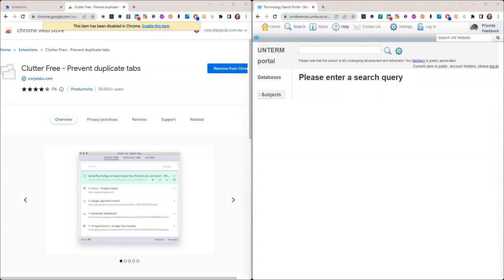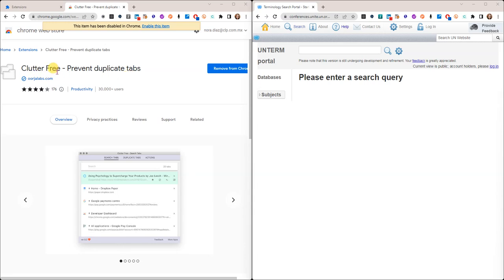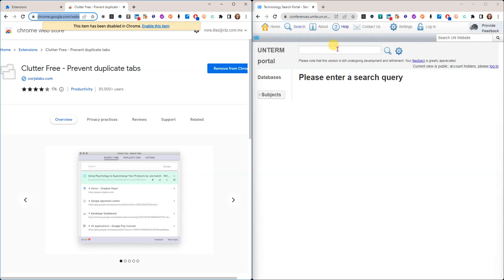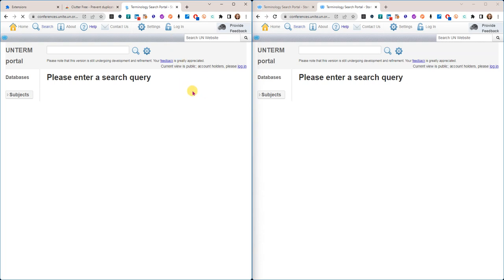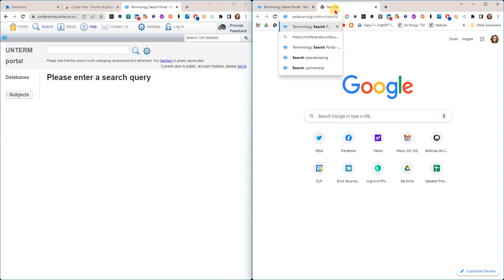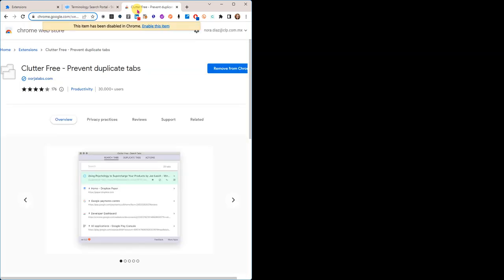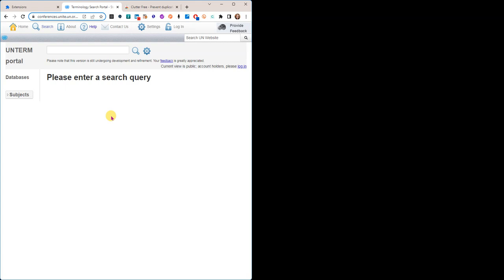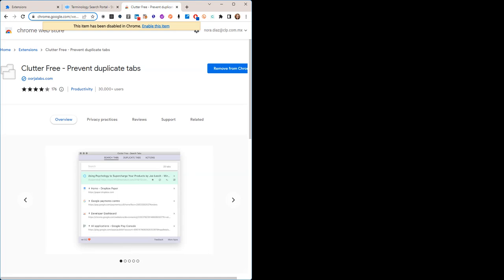Preventing Duplicate Tabs in Google Chrome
Come and learn how to stop ending up with lots of duplicate tabs in Google Chrome.